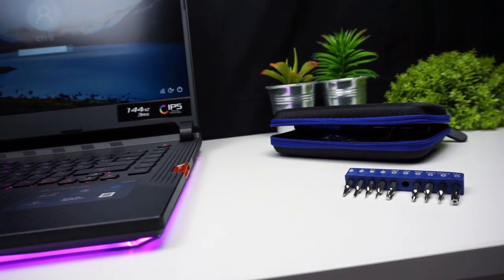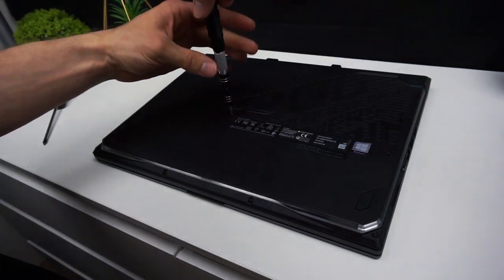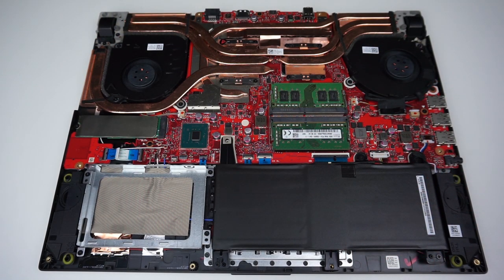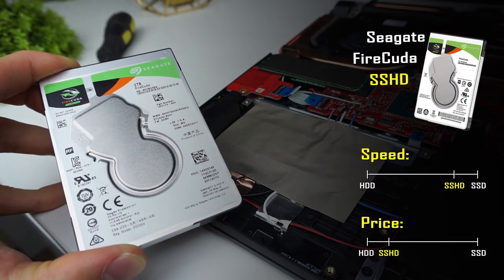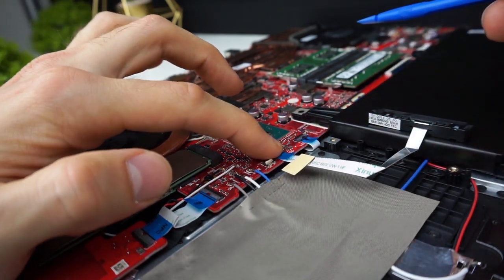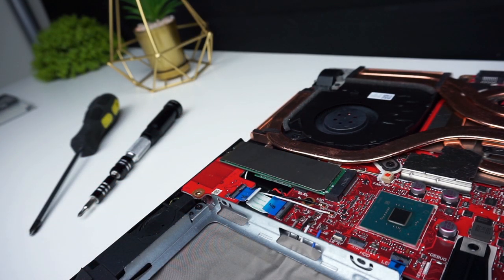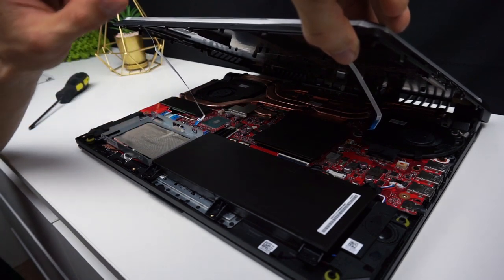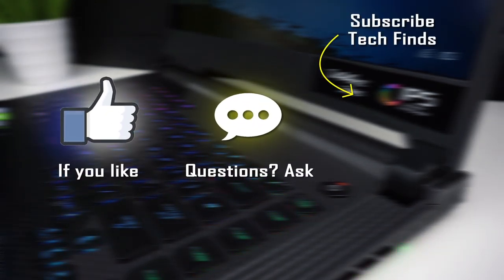Asus Scar III Upgrade RAM / SSD / HDD - Disassembly Guide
(US)
(UK)
(Other countries) [Amazon]

Here's my step by step, detailed guide showing how to disassemble and upgrade RAM SSD and Hard Drive in Asus ROG Strix Scar III. I hope you'll find this video helpful, good luck!

▼▼ OTHER HDD / SSD CHOICES ▼▼

1. WD Blue (HDD) (US)
2. Seagate BarraCuda (HDD) (US)
3. Samsung 970 Evo (M.2 SSD) (US)
4. WD Black (M.2 SSD) (US)
5. Crucial MX500 (M.2 SSD) (US)
6. Samsung 860 EVO (2.5" SSD) (US)

1. WD Blue (HDD) (Other Countries)
2. Seagate BarraCuda (HDD) (Other Countries)
3. Samsung 970 Evo (M.2 SSD) (Other Countries)
4. WD Black (M.2 SSD) (Other Countries)
5. Crucial MX500 (M.2 SSD) (Other Countries)
6. Samsung 860 EVO (2.5" SSD) (Other Countries)

▼▼ AMAZON LINKS FOR RAM ▼▼

1. Ballistix 2666Hz (US)
2. HyperX 2666Hz (US)
3. Crucial 2666Hz (US)

1. Ballistix 2666Hz (Other Countries)
2. HyperX 2666Hz (Other Countries)
3. Crucial 2666Hz (Other Countries)

TIMESTAMPS:

00:00 - General info
00:35 - Opening the lid
01:16 - Disconnecting light bar
01:49 - Disconnecting battery
02:05 - Installing Hard Drive
03:57 - Installing RAM
04:15 - Installing NvMe SSD
04:50 - Closing the lid
05:20 - In case of PROBLEMS